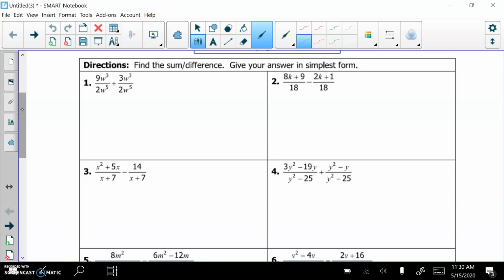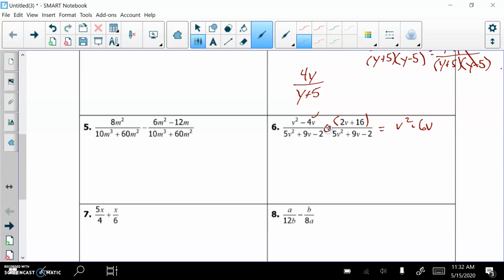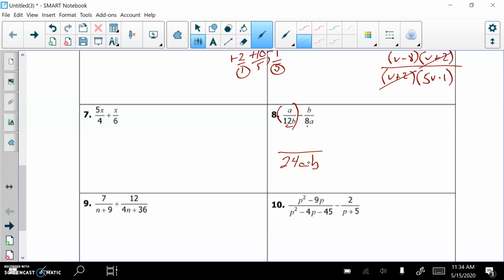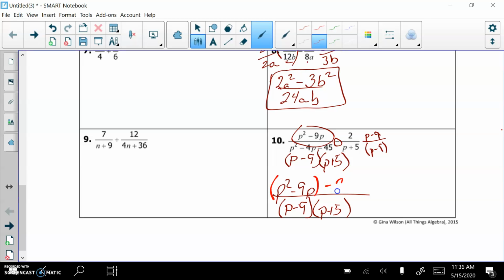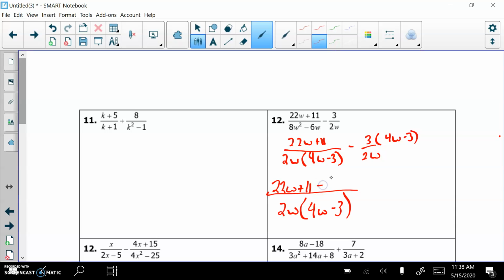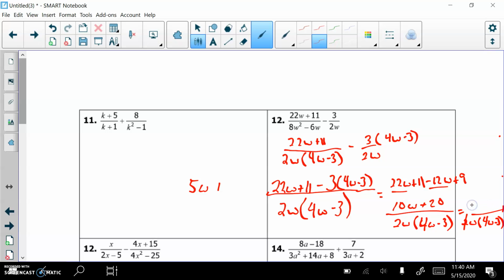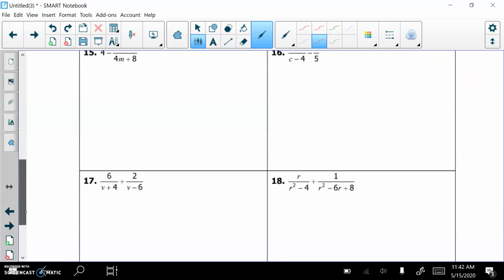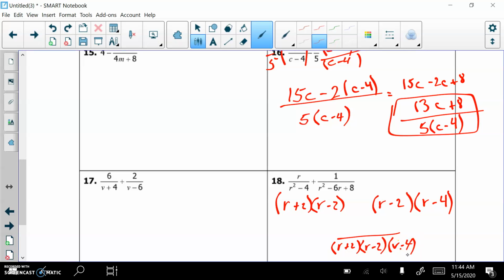Add & Subtract Rationals HW Walkthrough